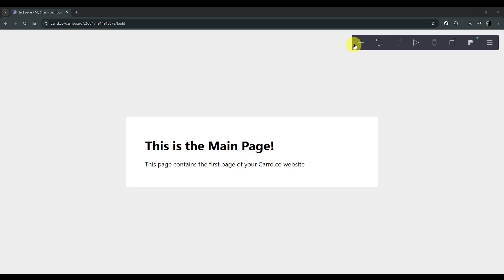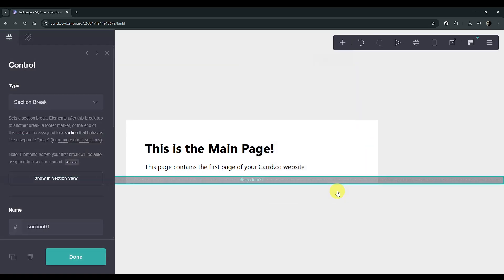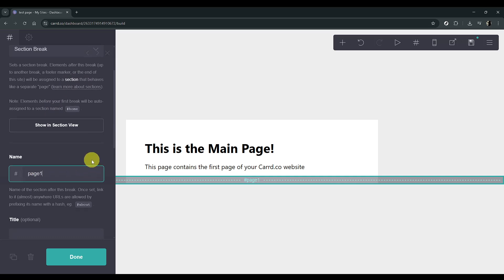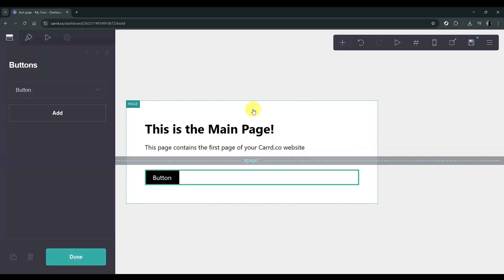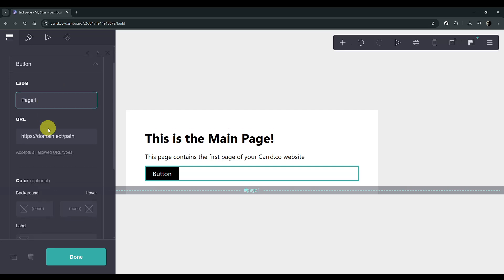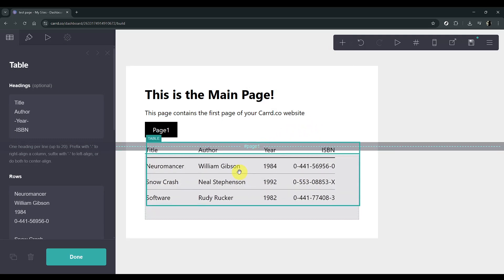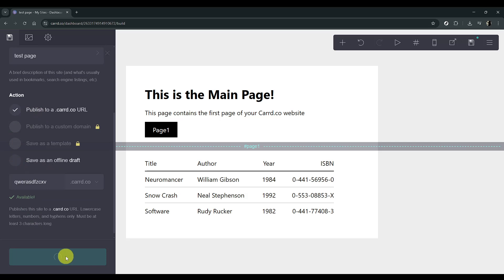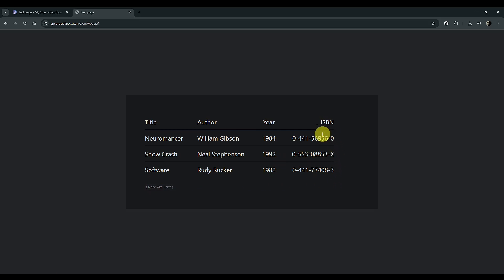How To Add Multiple Pages On Your Carrd Website [2025 Tutorial]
How to Add Multiple Pages in Carrd.co | Step-by-Step Tutorial

Want to create a multi-page experience on your Carrd website? In this video, I’ll guide you through using Carrd’s Sections feature to simulate multiple pages within a single-page layout. Learn how to set up section breaks, create navigation links, and organize your content effectively.

This method is perfect for building portfolios, landing pages, or personal sites that feel like they have multiple pages—all without needing a Pro plan.

👉 Watch the full tutorial to see how it’s done.